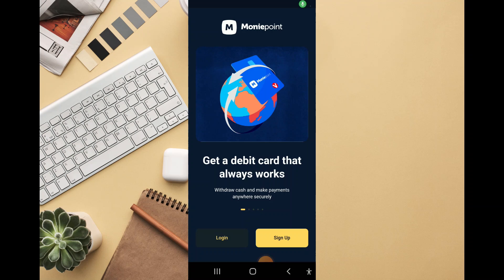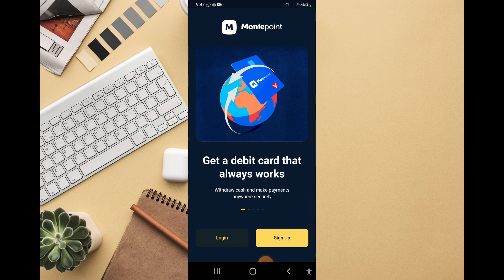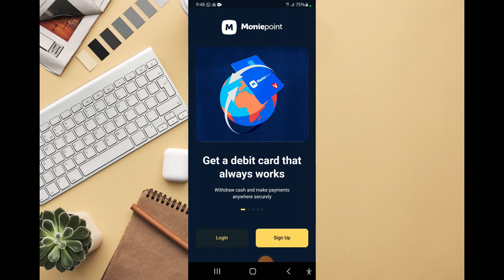How to Open Moniepoint Account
In This Video, you will learn about How to Open Moniepoint Account